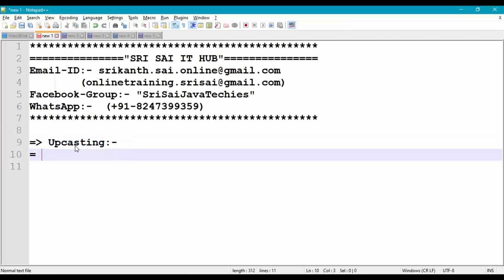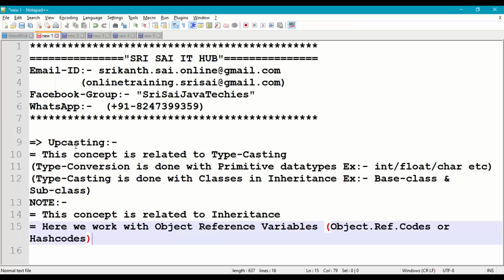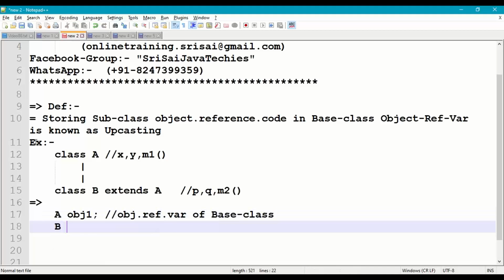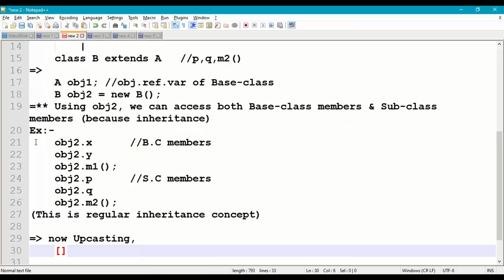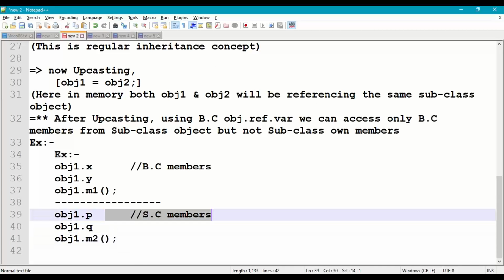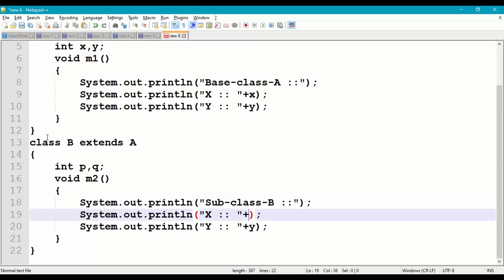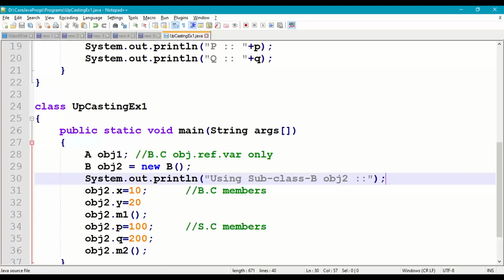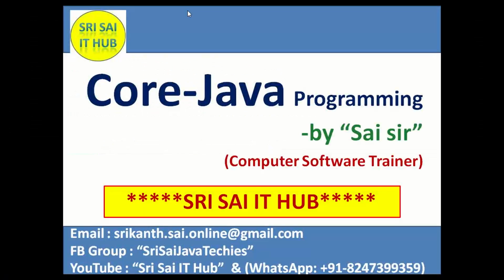86. UpCasting in Java-Classes || Type-Casting in Inheritance || Base class and Sub class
1) Type Casting in Inheritance
2) UpCasting in Inheritance